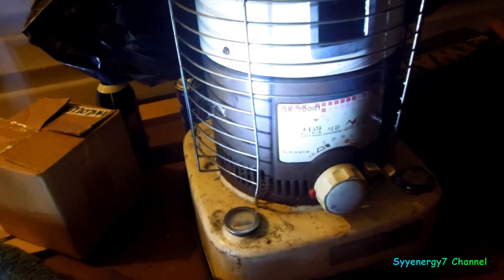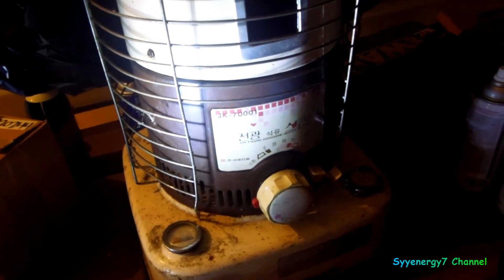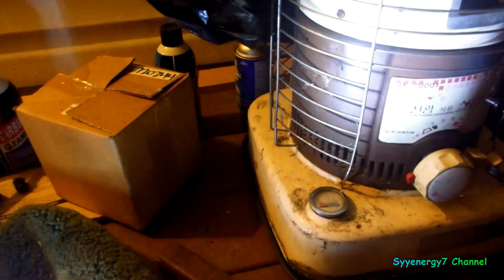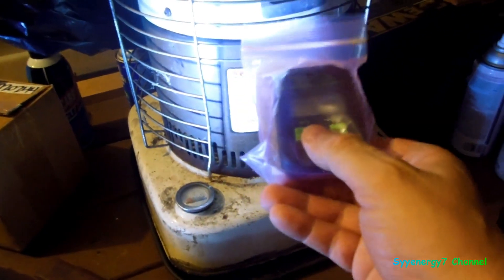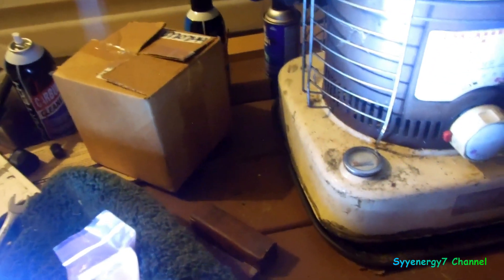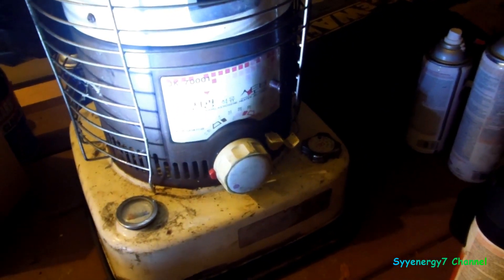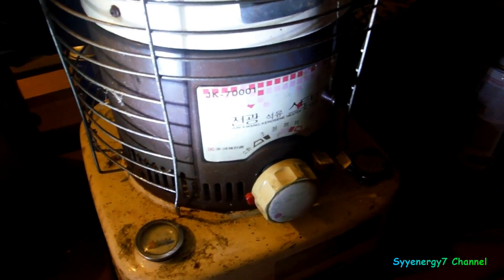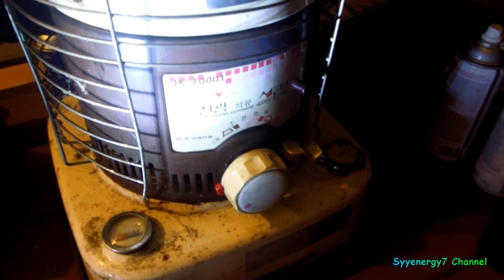Testing a Perfection Heater with ULSD Diesel soon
I ordered an old school Perfection kerosene heater and I will be testing the Perfection kerosene heater with ULSD (ultra low sulfur diesel) in the near future.  These old school kerosene heaters will work home heating oil,  ULSD (ultra low sulfur diesel)  and also kerosene.  The first tests on this old school kerosene heater will be done outside and I will also test the Perfection heater for carbon monoxide (CO) with a carbon monoxide (CO)  tester.
   These tests should be a great help to those looking for a multi-fuel oil & kerosene heater that can be used in the extreme record cold of the winter when the electrical power goes out due to winter storms.